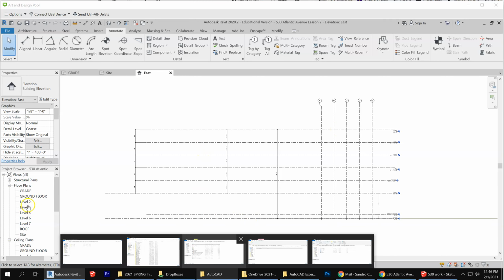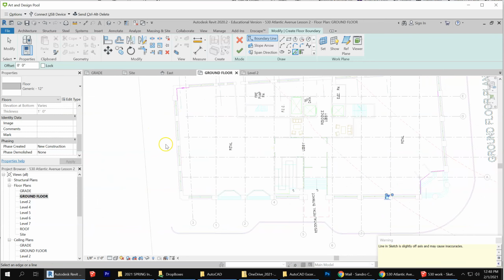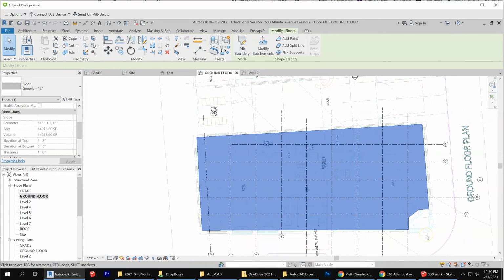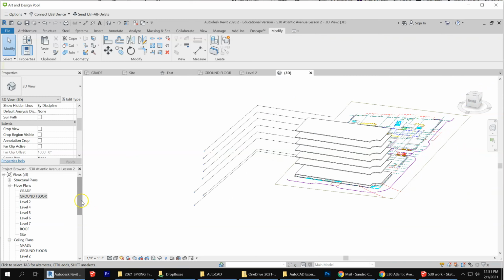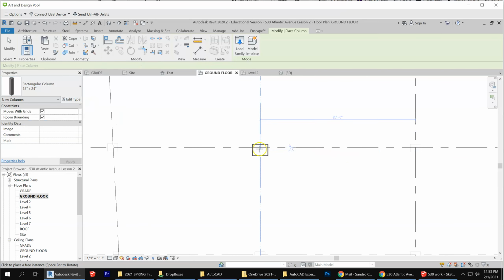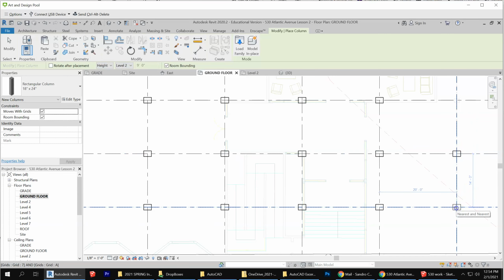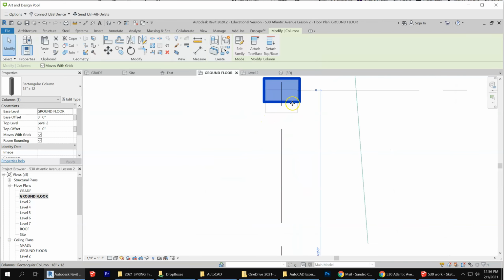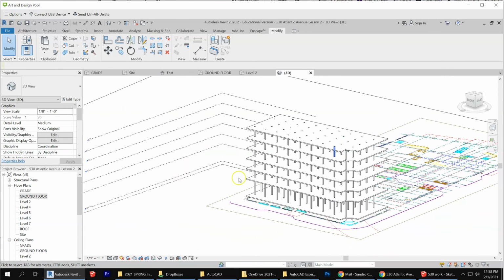530 Atlantic in Revit Lesson 3